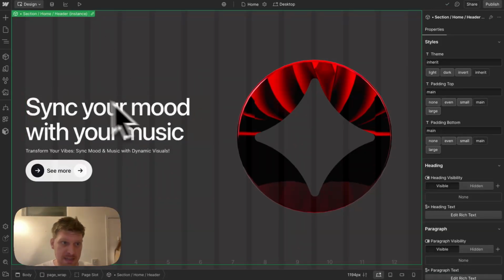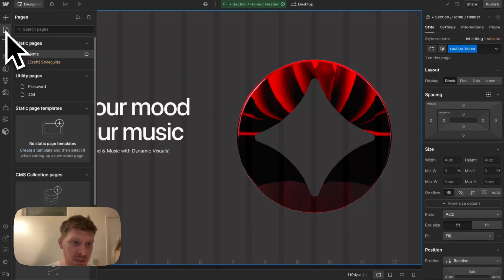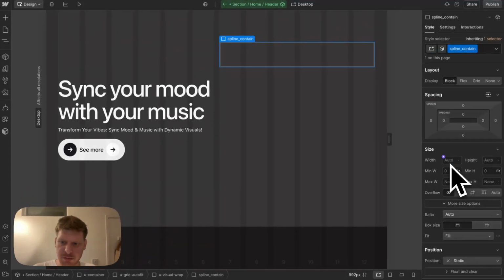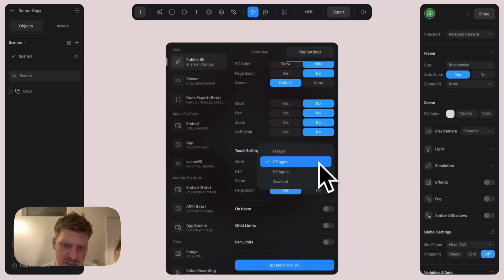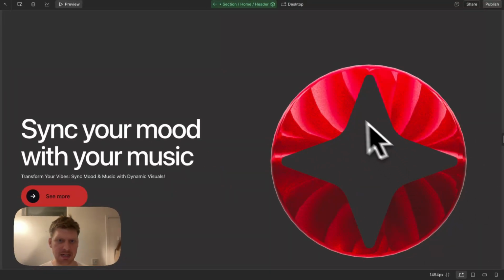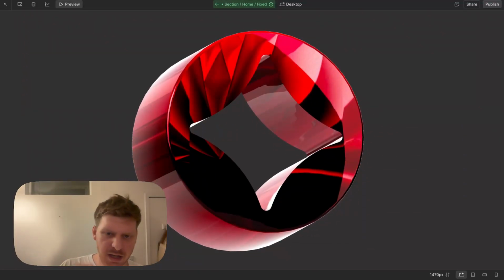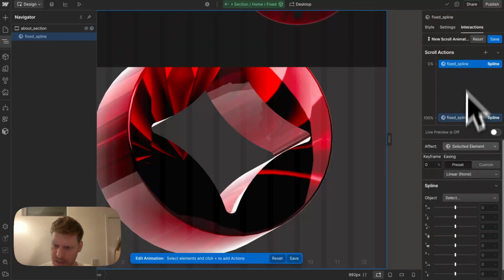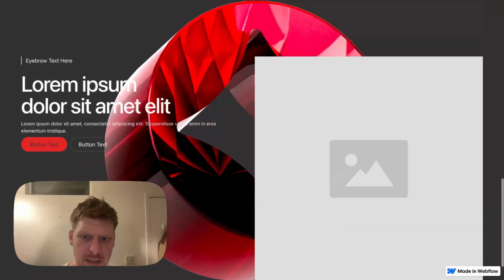How To Embed Spline On Webflow Website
🎨✨ Welcome to Part 5 of our exciting 5-part series on logo creation! In this video, we’ll take a 2D logo designed in Figma and transform it into a stunning 3D masterpiece using Spline. 🚀

In this video, here’s what we’ll cover:
✅ Embedding in Webflow
✅ Exploring Webflow Capabilities
✅ Creating a Free Webflow Account
✅ Setting Up the Workspace
✅ Using the Lumos Style Guide
✅ Embedding Spline Assets
✅ Configuring Spline Animations
✅ Advanced Embedding Techniques
✅ Conclusion and Additional Resources

This is the third step in creating a fully animated, responsive 3D logo for web projects. Stick around for the next videos where we’ll animate this design, export it as PNGs/videos, and embed it seamlessly into a responsive website. 🖥️🔥

👨‍💻 Tools/Resources Used:
- Spline: A browser-based 3D design tool for creatives

⏱️ Timestamps:
00:00 Introduction to the Video Series
00:50 Embedding in Webflow
01:19 Exploring Webflow Capabilities
01:36 Creating a Free Webflow Account
02:21 Setting Up the Workspace
03:21 Using the Lumos Style Guide
04:45 Embedding Spline Assets
05:52 Configuring Spline Animations
09:16 Advanced Embedding Techniques
15:27 Conclusion and Additional Resources

Share your own creations in the comments—I’d love to see them!